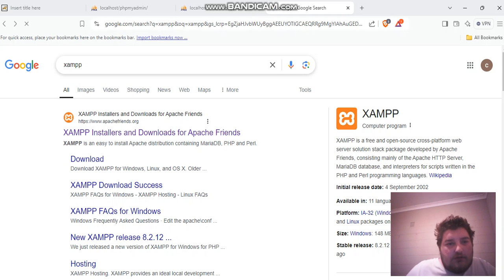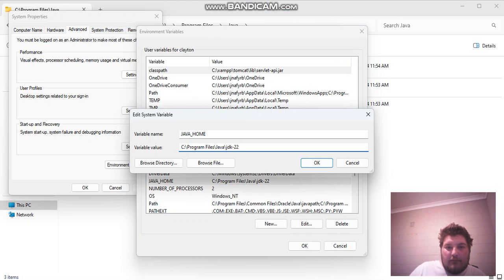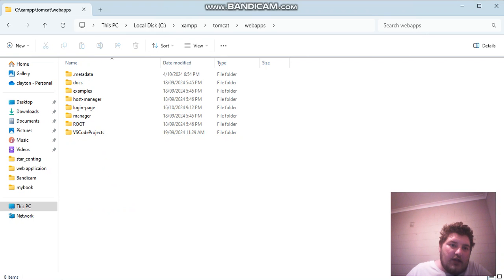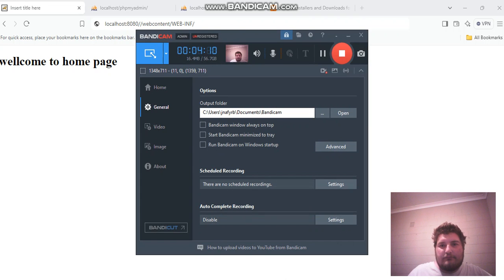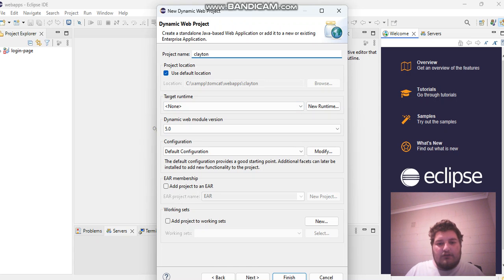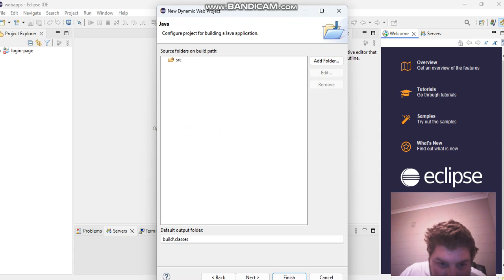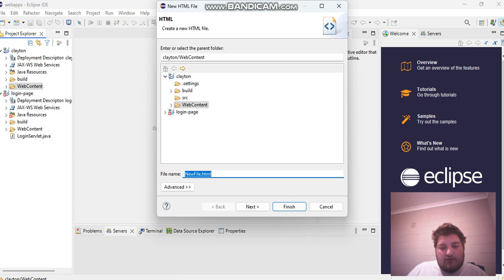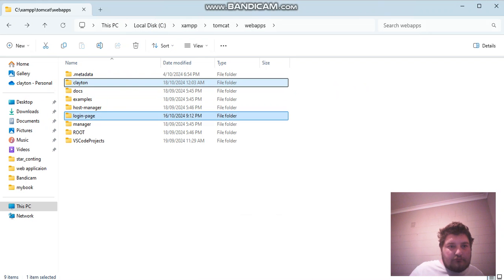how run tomcat with xampp hello world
xampp
how to run tomcat xampp with eclipse